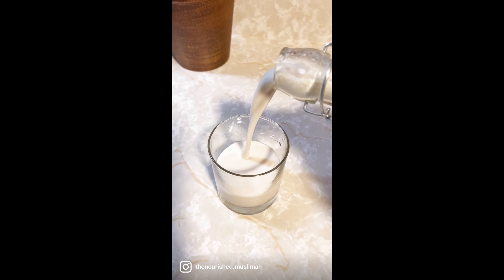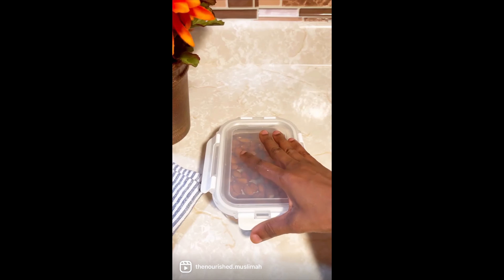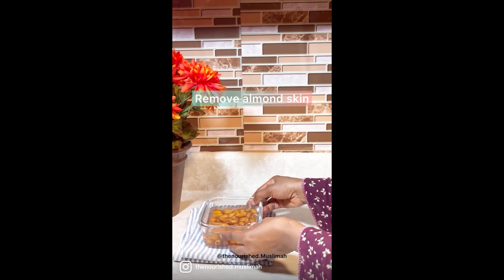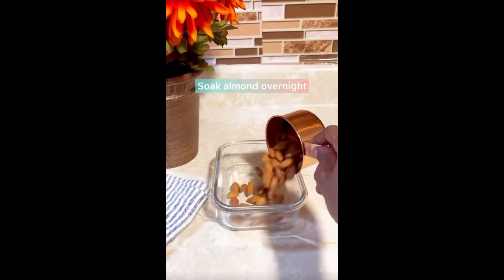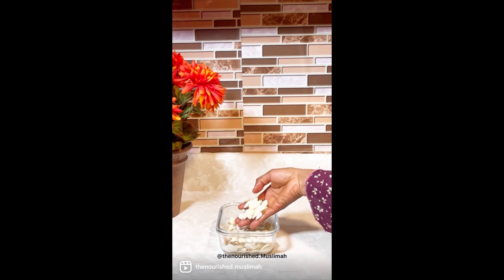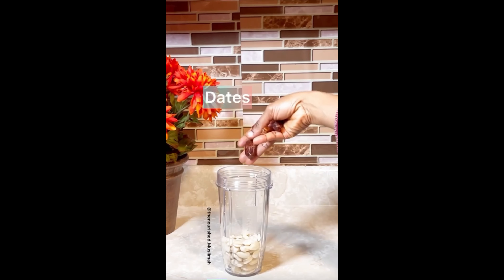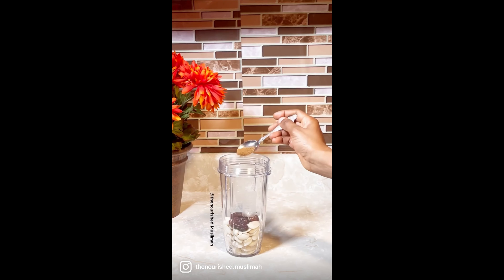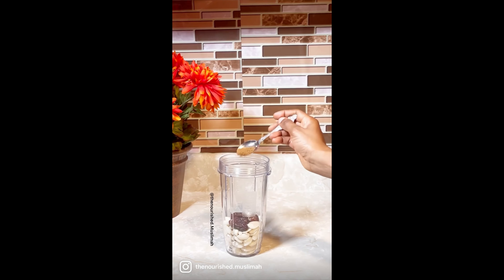Homemade Almond milk for Pregnancy & Breastfeeding Hydration 🤰🤱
I hope found this beneficial. If you did, please share it with other moms who need this as well. Thank you and JazaakumulLahu khair
RESOURCES:
Healing Body and Soul Book 👉🏽

Great links for High Protein Foods I love whiles pregnant 👉🏽👉🏽

ABOUT ME:
Assalamu alaikum and Hello! I’m Halima. I'm a twin mom, Nutritionist, Doula, Lactation Counselor, Health Educator and aspiring herbalist. Welcome to The Nourished Muslimah Women's Wellness Channel. Your hub for Everything holistic women's wellness: Pregnancy, Birth & Postpartum and new motherhood experience.
Tune in weekly for videos around around the topic of pregnancy, what to eat in pregnancy and whiles breastfeeding, childbirth education, doula-related content and herbal medicine.

I’m so happy to have you here! 💕💕